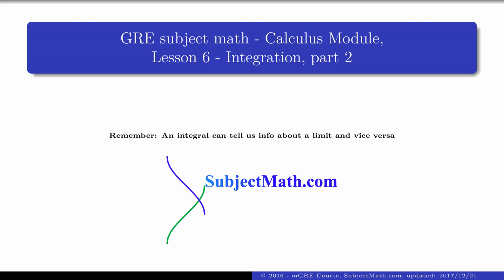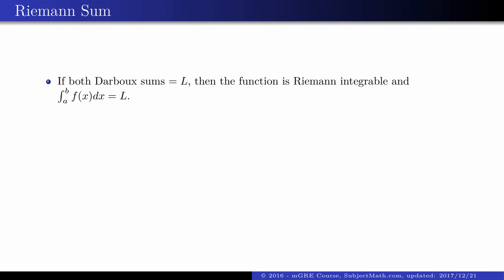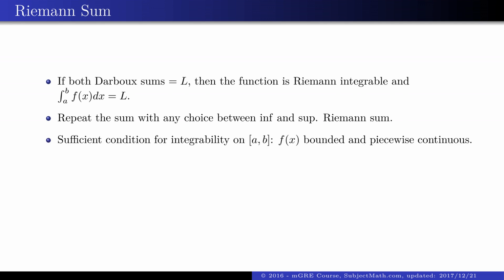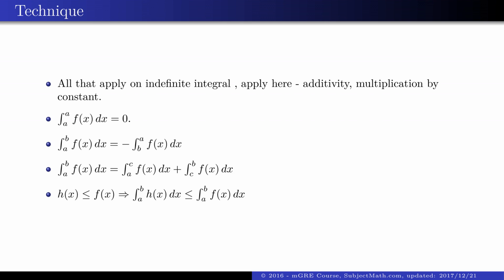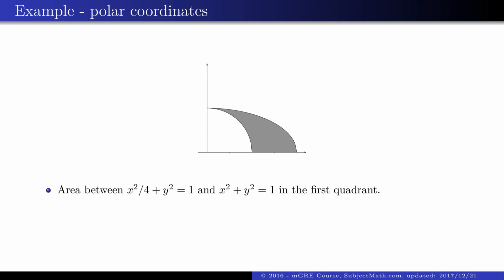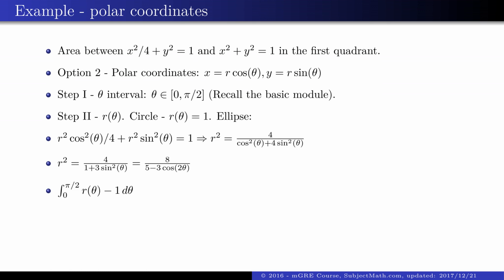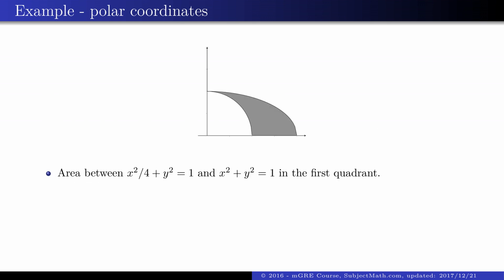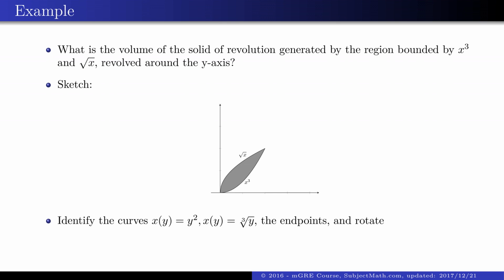Module 02 - Lecture 07